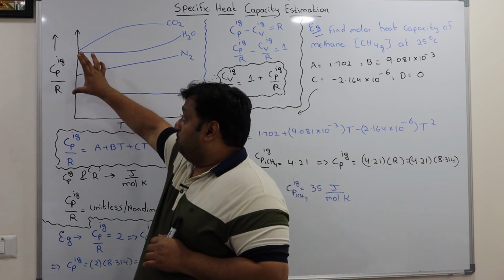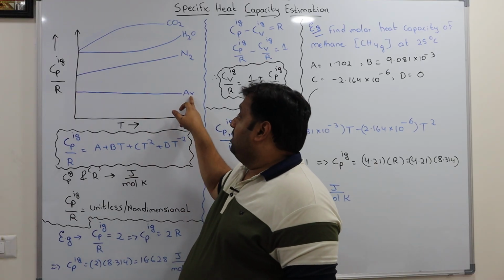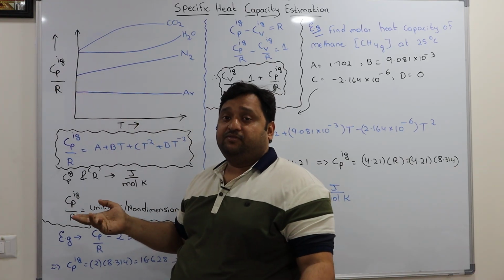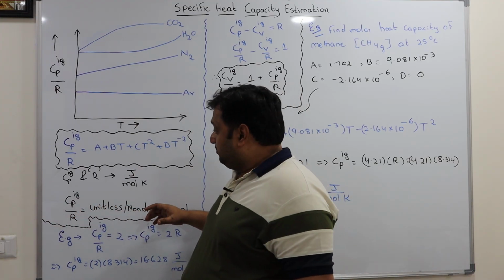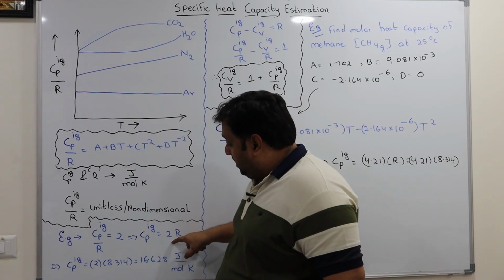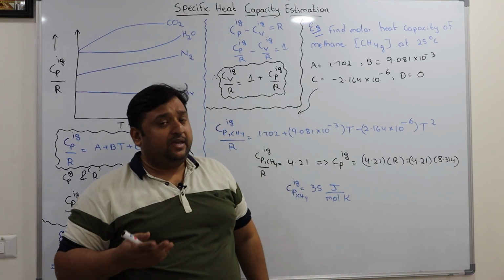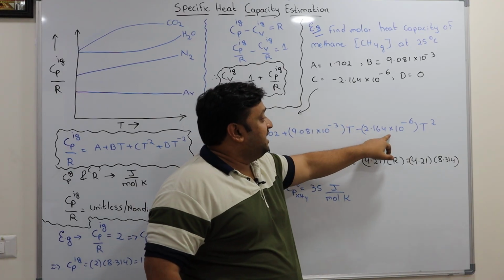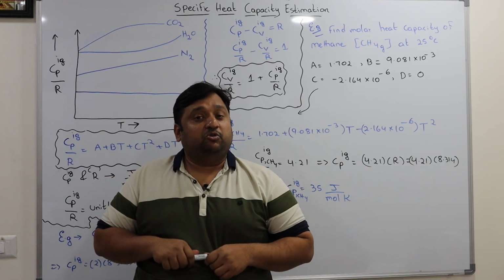Lec 15: Estimation of Specific Heat Capacity using Graph/Equation